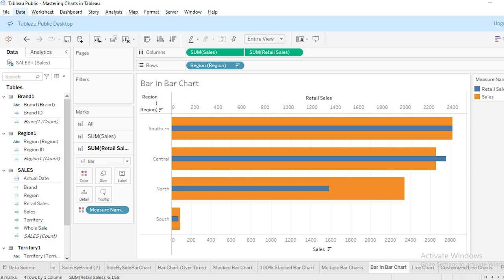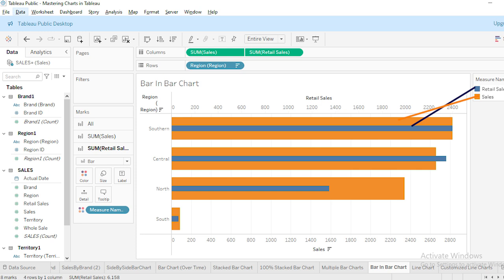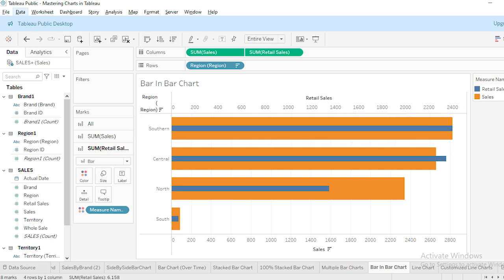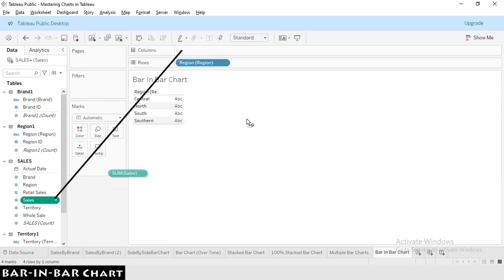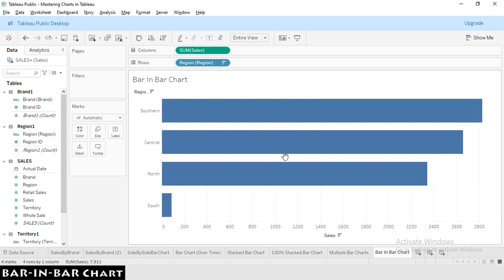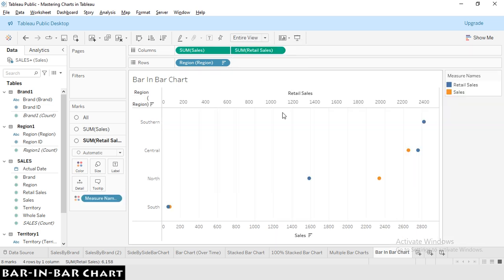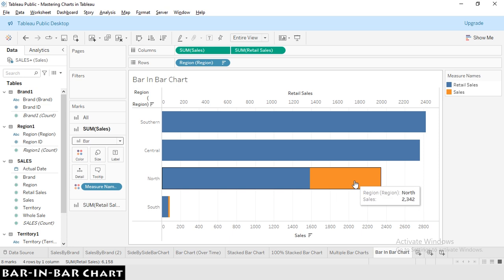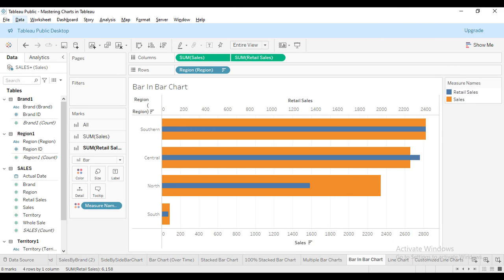Tableau Charts: Bar In Bar Chart | Comparison Analysis In Tableau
In this Episode, you'll learn how to create BAR-IN-BAR chart in Tableau. Charts will be built step-by-step, encouraging you to pause, replicate, and learn actively. I'll provide insights into when to use each type of bar chart and how to effectively visualize your data.

Unlock the power of data visualization in Tableau and transform your data into insightful visualizations!